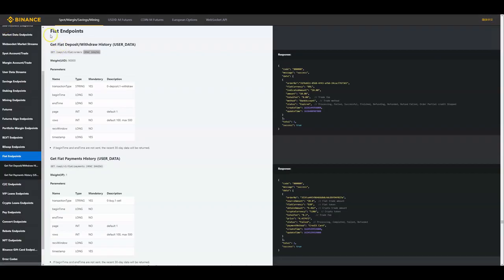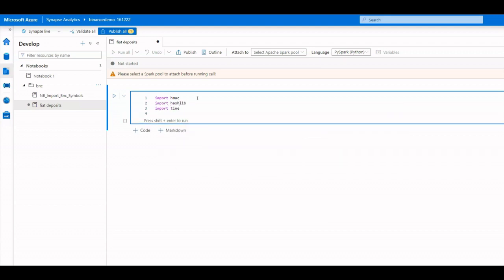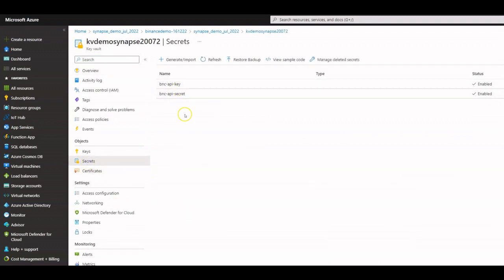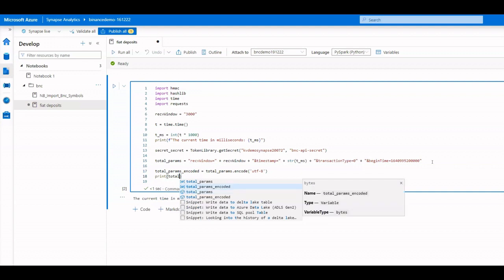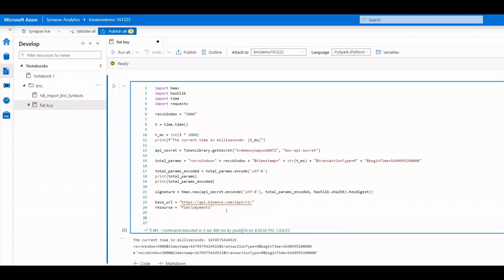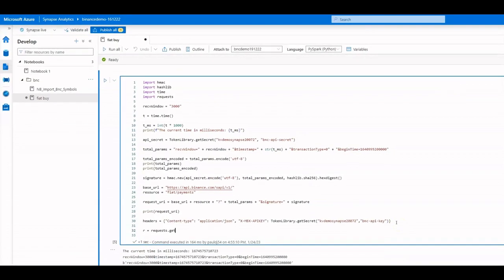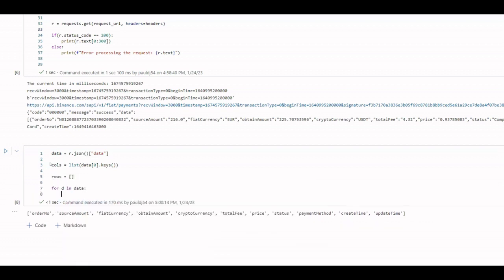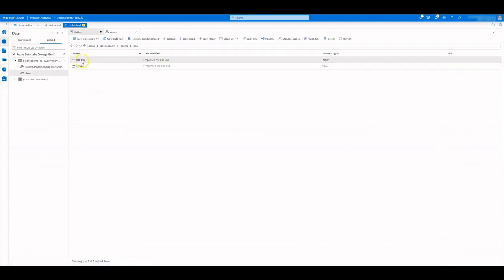Profesor Net episode005 - Signing API requests using Synapse Analytics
In this video I show you how to access the binance API using a signed request, and import some data to a LakeDatabase using